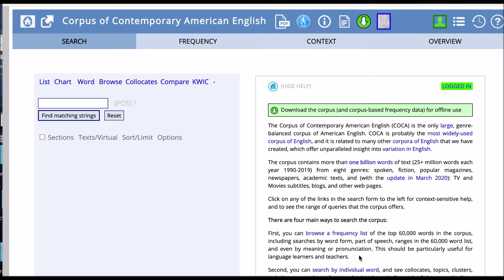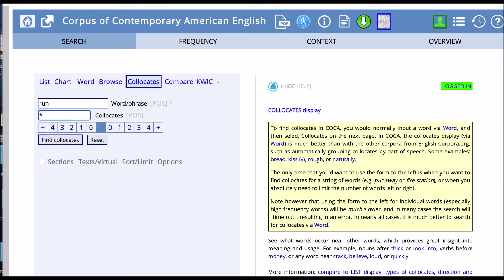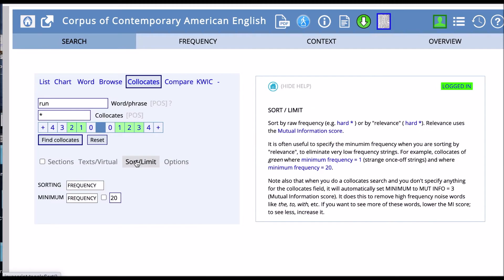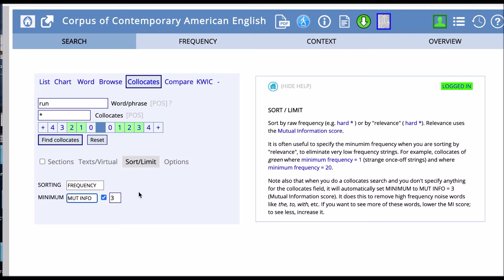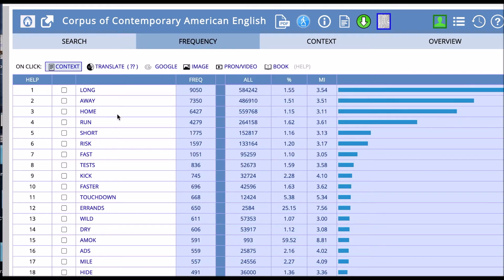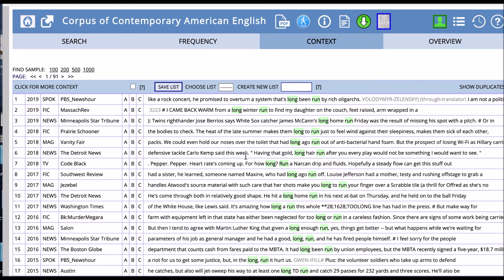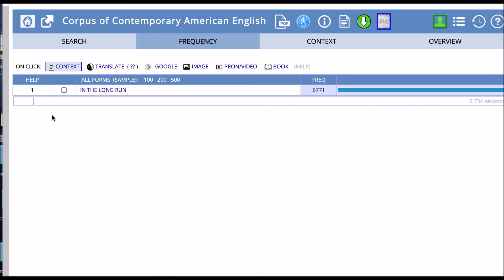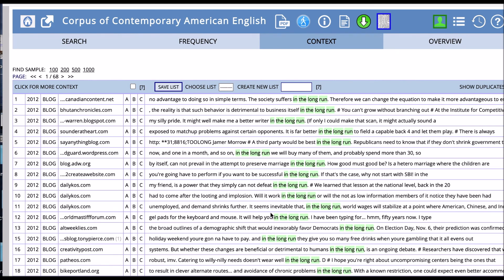MOOC Module 4 Grammar COCA 03 COLLOCATES Part 1